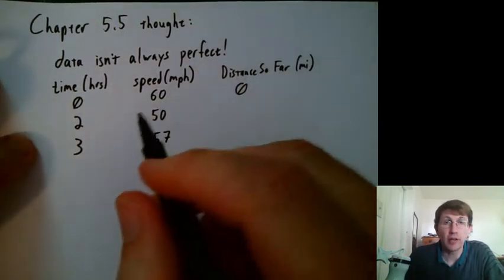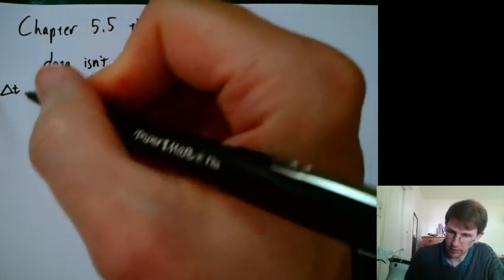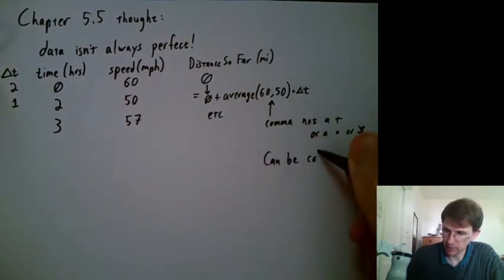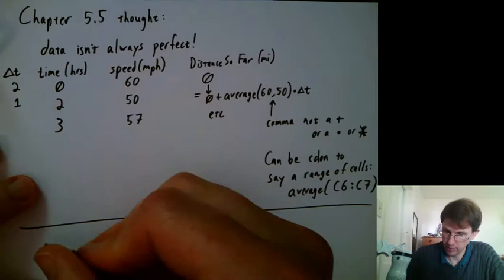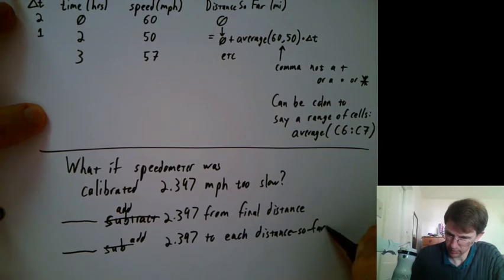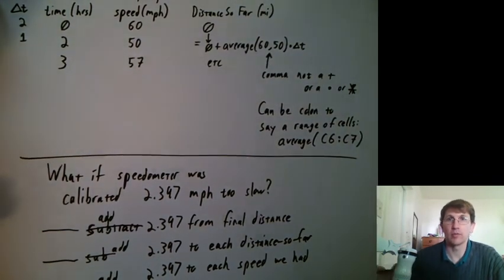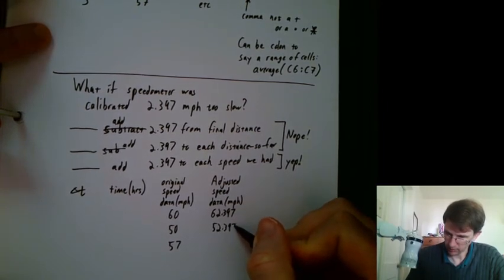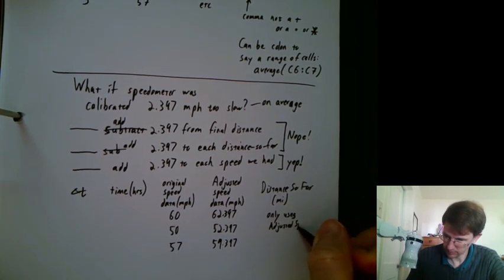math120 ch55d average syntax and calibration issues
A reminder about the syntax for using AVERAGE() in a spreadsheet: don't put a + or a * in between the things you are averaging. Use either a comma or a colon.
Also, not every data set has a proper calibration. What should you do if you discover that all the numbers you are integrating are a little bit too high, or a little bit too low, on average?

After seeing this video, get started on Project 2. The dataset and template for Project 2 are in Canvas/Files/misc/math120-elevator-project-v04.xlsx